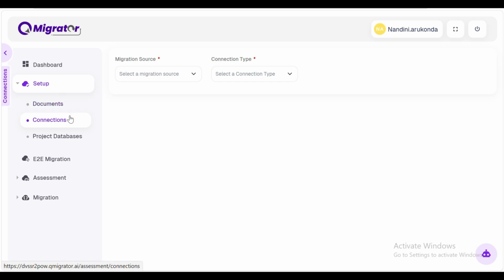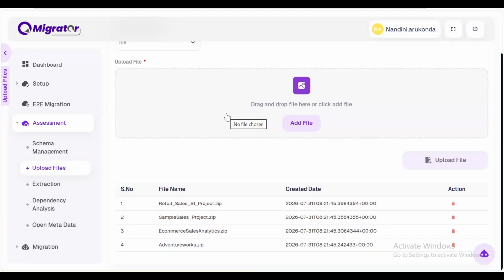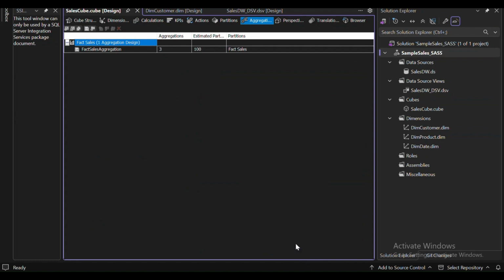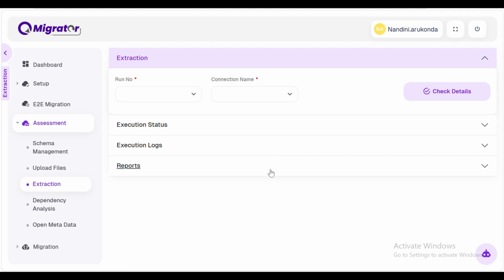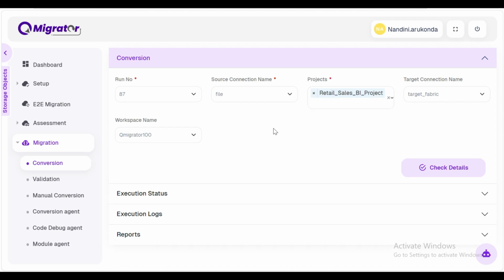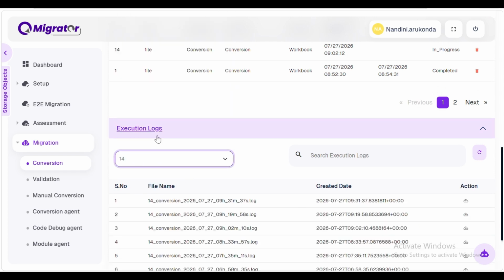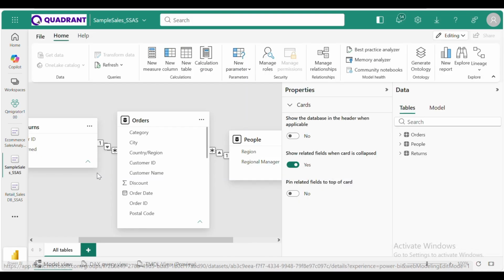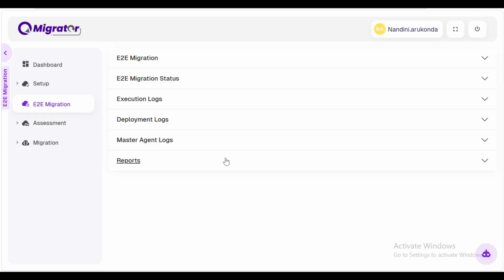SSAS to Fabric ETL/Analytics Migration with QMigrator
📊 SSAS to Fabric Analytics Migration with QMigrator | Modernise Your Semantic Layer
Running enterprise analytics on SQL Server Analysis Services (SSAS) and planning to move to Microsoft Fabric (Data Warehouse, Lakehouse, Power BI semantic models, Direct Lake)? In this video, see how QMigrator, an AI-enabled migration and modernisation platform, accelerates SSAS → Fabric analytics migration—from assessment and model inventory to conversion, validation, and cutover—while reducing effort, risk, and cost.

Why enterprises are modernising SSAS to Microsoft Fabric (unified analytics, Power BI + Fabric, AI-ready architecture, simplified governance).
How QMigrator fits into your SSAS to Fabric migration as a unified platform for assessment, model conversion, and workload modernisation.
End-to-end migration flow using QMigrator:

Inventory and assessment of SSAS cubes, tabular models, DAX/MDX logic, and data sources.
Complexity scoring and wave planning (simple → auto-convert, medium → semi-auto + review, high → redesign for Lakehouse/Direct Lake).

Mapping SSAS components to Fabric equivalents:

SSAS Tabular → Power BI semantic models / Fabric Data Warehouse
SSAS Multidimensional (cubes) → Tabular models or redesigned Lakehouse + Power BI models
MDX/DAX measures → DAX in Power BI / Fabric semantic models
Data source migration strategy (SQL Server/cubes → Fabric SQL / Lakehouse / Mirroring / CDC).
Testing, data validation, and performance checks on Fabric.
Cutover planning, coexistence, and go-live steps.

⚙️ Key QMigrator Capabilities Showcased

Preliminary Assessment & Discovery
AI agents collect configuration and workload details to build a clear picture of your SSAS estate, complexity, and migration readiness.
Ballpark infrastructure and migration cost estimation to support TCO and ROI decisions.
Automated Model & Code Conversion
Automated conversion of SSAS tabular models to Power BI / Fabric-compatible semantic models where possible.
AI-assisted handling of complex DAX/MDX, calculated columns, and KPIs, with clear remediation guidance.

Migration & Data Replication

Initial bulk loads from source SQL Server/cubes to Fabric (Lakehouse / Data Warehouse / SQL DB).
Optional near real-time or scheduled replication (CDC / mirroring) to keep source and Fabric in sync during transition.

Testing & Validation

Built-in functional and performance testing modules that validate measures, KPIs, and key business queries after migration.
Parallel run: compare outputs from SSAS and Fabric/Power BI models to ensure data parity.

Cutover & Modernization

Structured cutover plan with pre-cutover checks, final sync, and switch of downstream reports and analytics to Fabric.
Support for connected workloads: Power BI datasets, reports, and ETL migrating alongside the semantic layer.

🔗 Useful Links

– AI-enabled platform for migrations and modernisations.